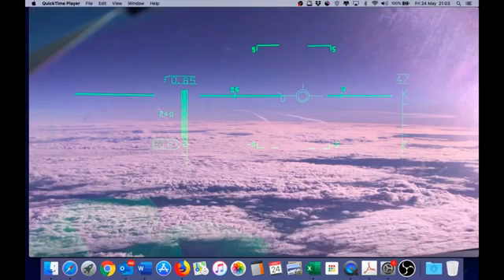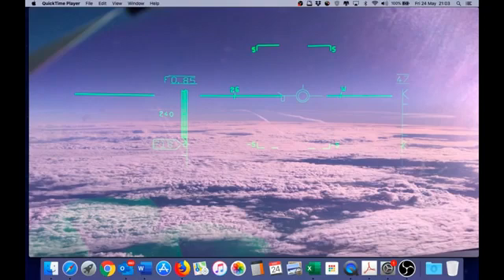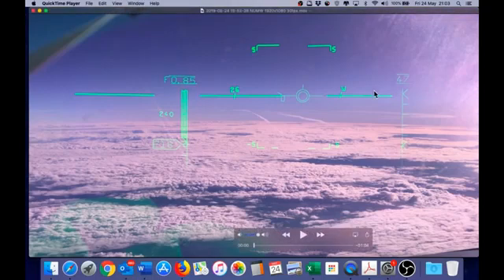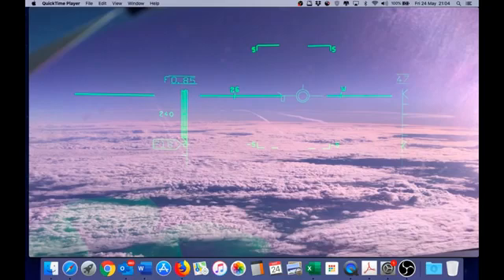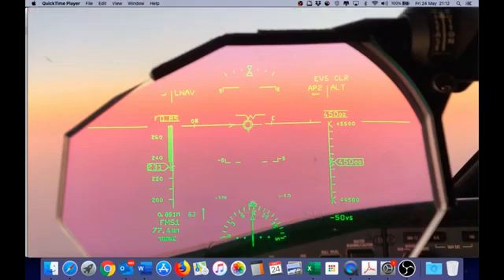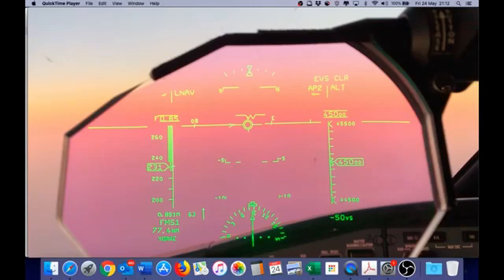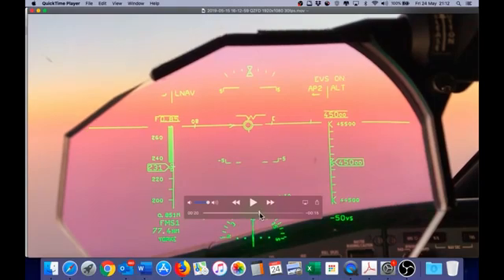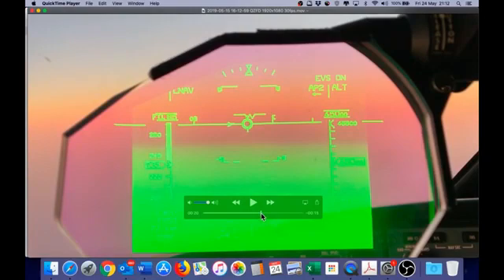Terre Plate, en vol avec Wolfie6020 . A sous-titrer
Encore une fois, rien ne vaut une belle balade commentée par un professionnel du vol aérien. La science moderne se conjugue avec le bon sens pour faire éclabousser la vérité et renvoyer la "théorie de la terre plate " aux poubelles de l'histoire.